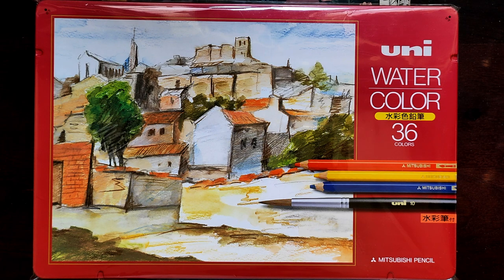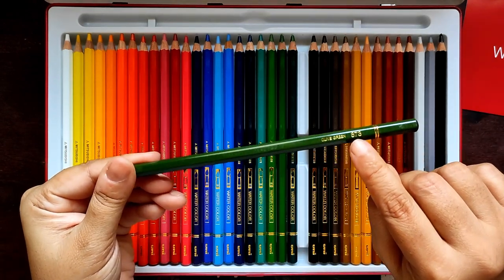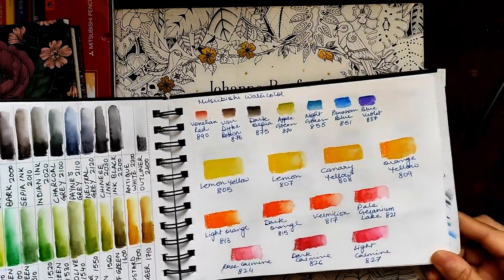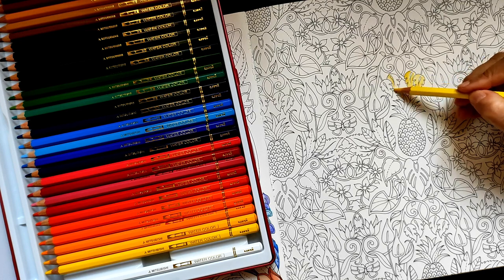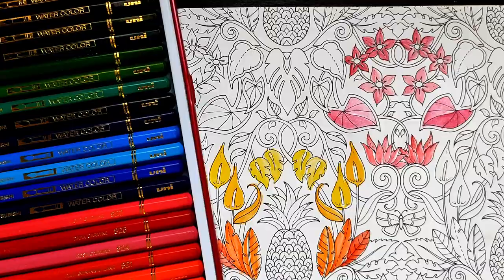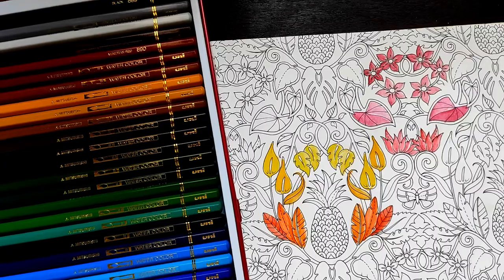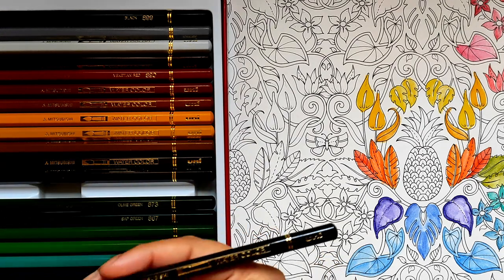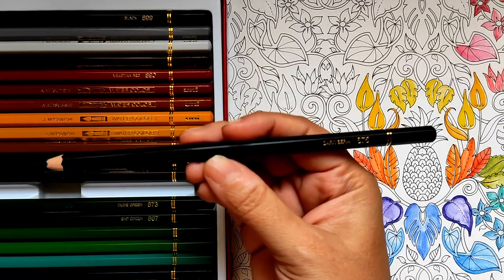NEW ART SUPPLY|Mitsubishi Uni Watercolor Pencils|36 Set|Swatches in Adult Coloring Book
Adult Coloring Book: Magical Jungle by Johanna Basford.
New Art Supply: Uni Mitsubishi Watercolour Pencils made by Mitsubishi Pencils Co. Ltd,Japan.

This is a new Watercolor Pencils set that I purchased from Amazon and wanted to share with you guys. As I said, I bought few pencils open stock six months ago from an art store and colored in Maria Trolle's Book.I was amazed by the quality of these pencils so I decided to buy the largest set.
I tried to look for more information about these pencils but unfortunately I could not find any. There was also not much informations written on the box except that these are made by Mitsubishi Pencils Co. Ltd and made in Japan.This is the same Company which makes Uni Poska Colored pencils and Uni Poska pens.

In this video, I tried to swatch the colors in Johanna Basford's book and wanted to see how they perform in her Books.Johanna Basford's books are very popular and we all know about  the quality of paper in her books.
These pencils come in a solid metal tin. They are named and numbered. There is also a Color Chart printed inside the tin. The pencils are hexagonal and you feel good when you hold the pencils. The colors lay down very smoothly and they blend beautifully. I actually liked these pencils because of their blend-ability. They are well pigmented and I've sharpened them and so far no breakage of leads.
They come in 12/24 and 36 set.This is the largest set and you will find lots of Pinks & Browns in this 36 set and just one purple and 2 cold greys. The Blues and Greens (specially greens) are the best in this set.